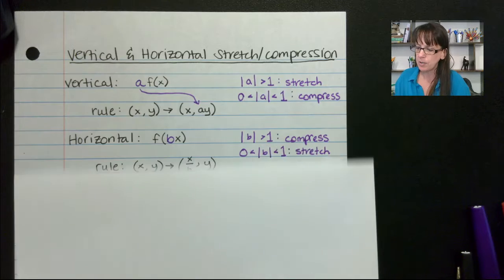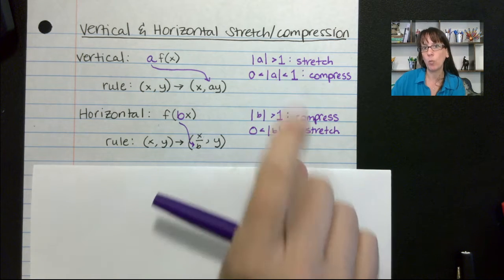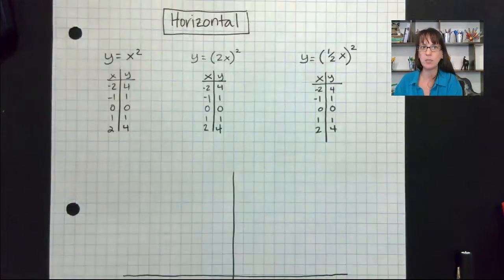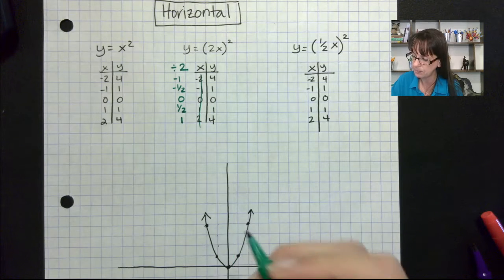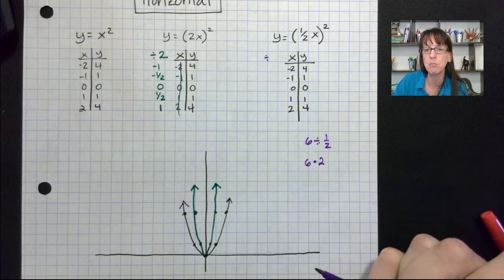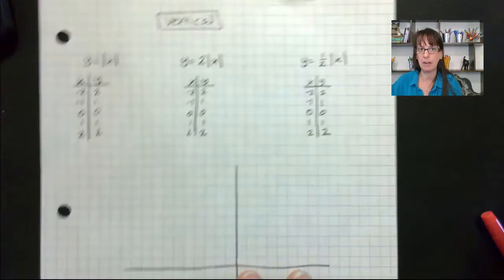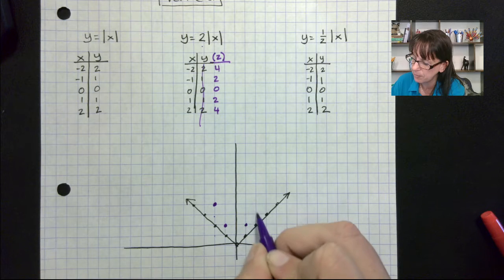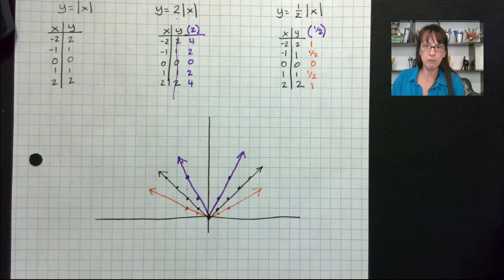Horizontal and Vertical Compression and Stretching